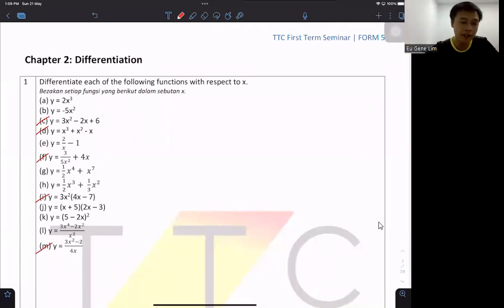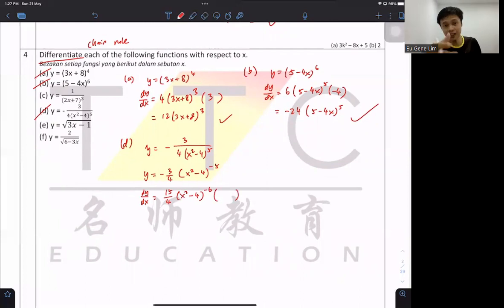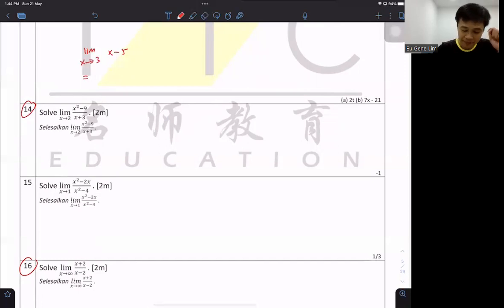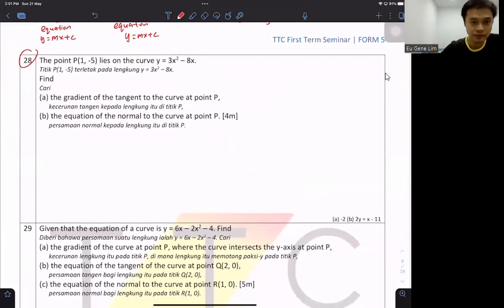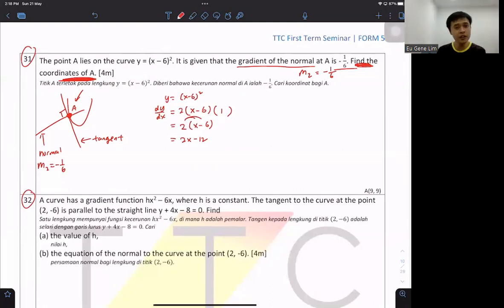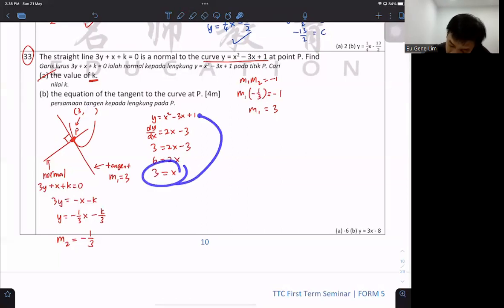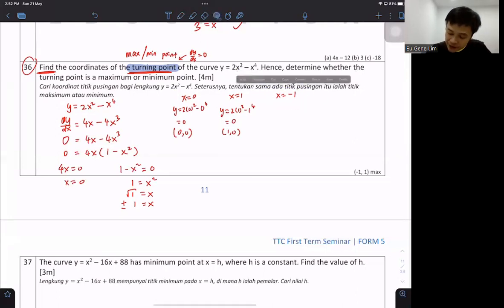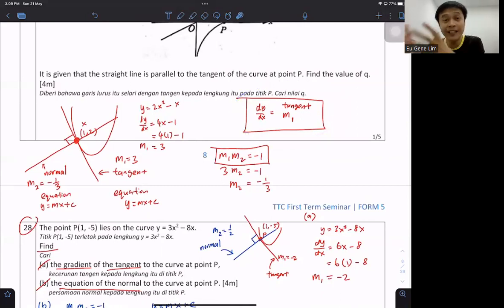F5 Seminar - Add Maths [Tutor Eugene - English conducted]